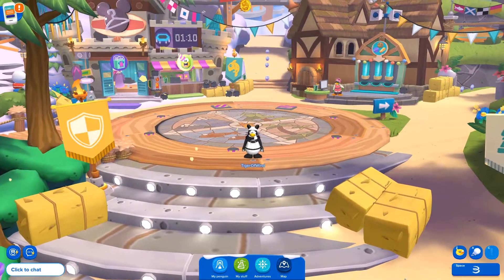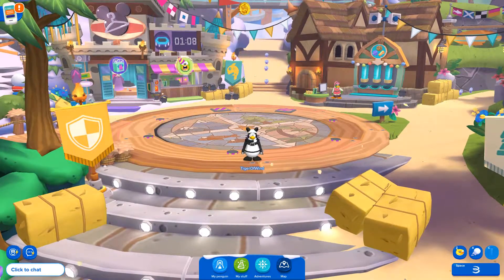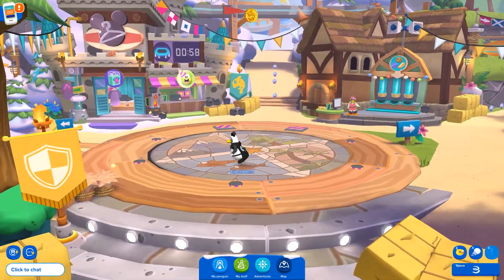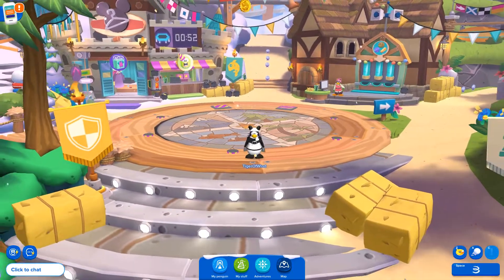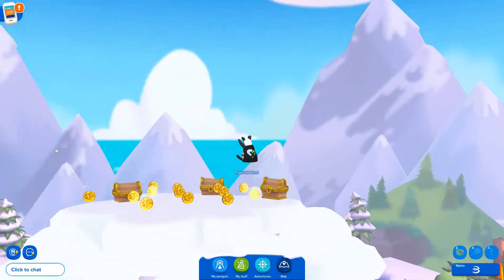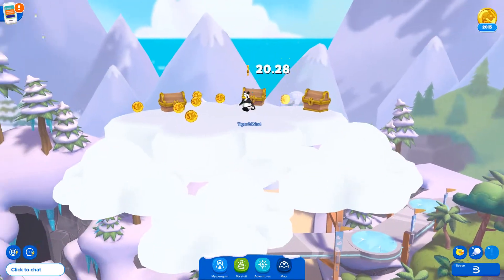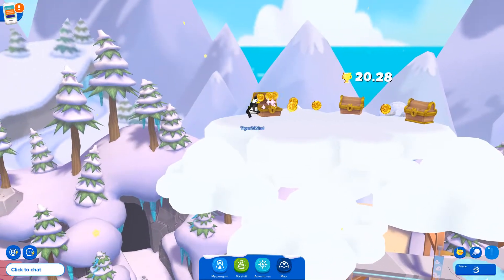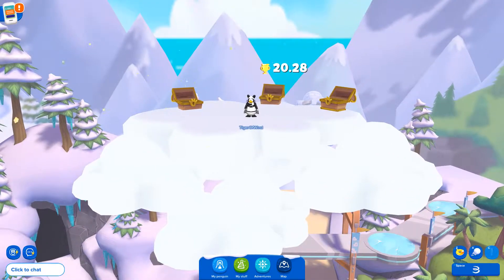Trampoline Glitch | Club Penguin Island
This trampoline glitch makes it easy for penguins to get to the Secret Cloud located above Beacon Boardwalk!